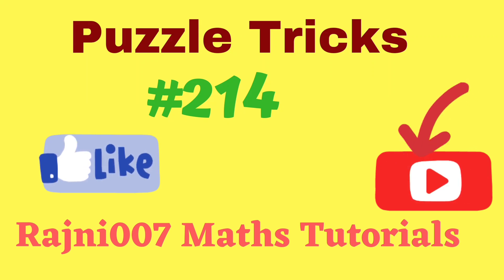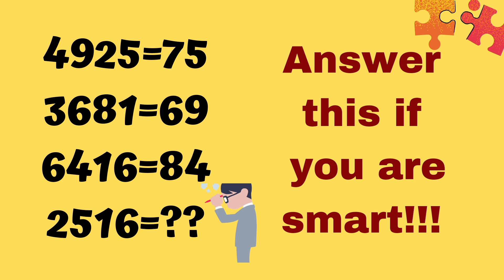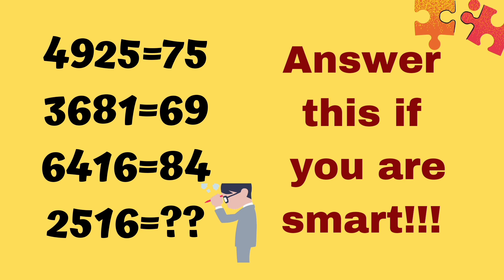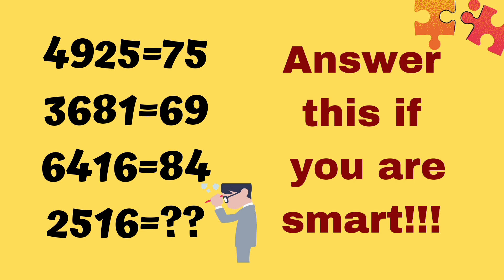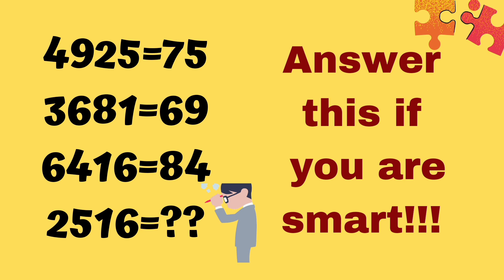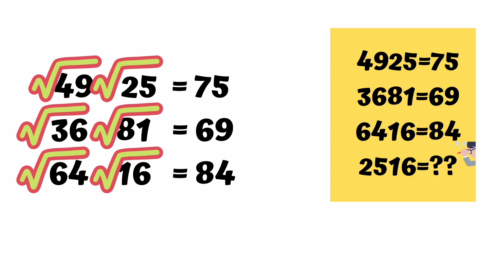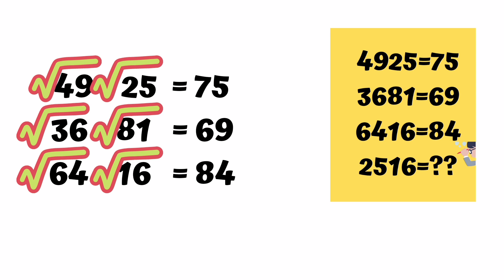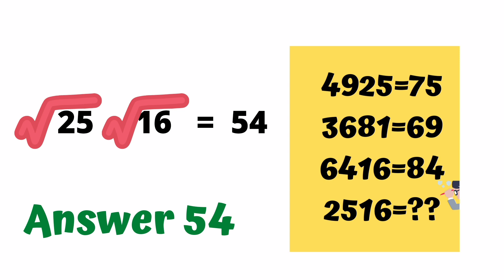4925=75 3681=69 6416=84 2516=?? Answer this if you are smart!!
4925=75 3681=69 6416=84 2516=?? Answer this if you are smart!!
4925=75 3681=69 6416=84 2516=??
4925=75 puzzle answer
4925=75 puzzle solution